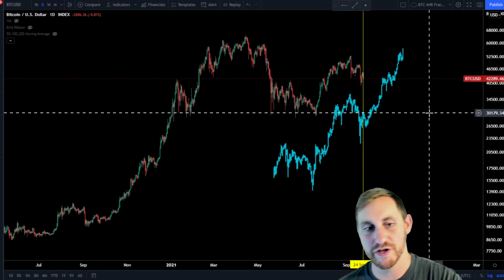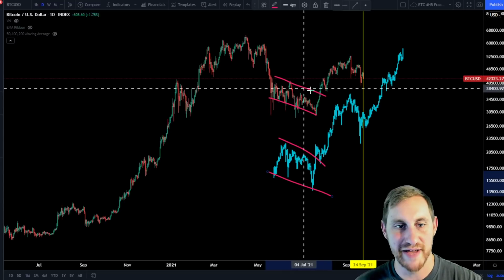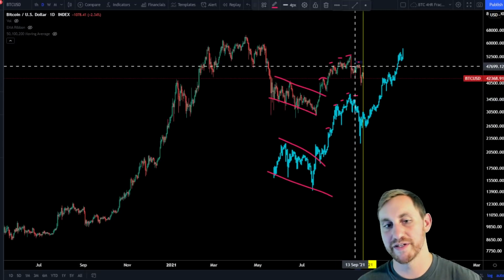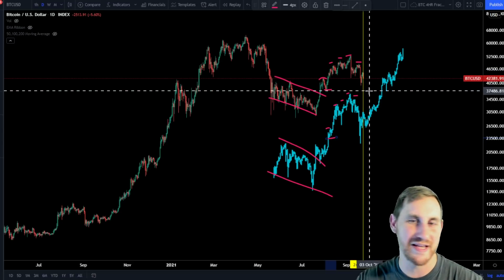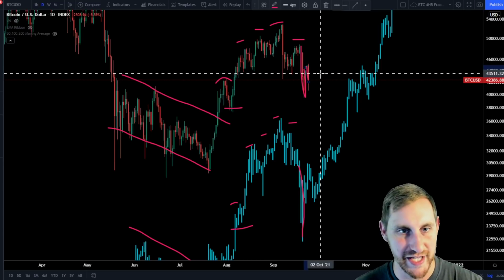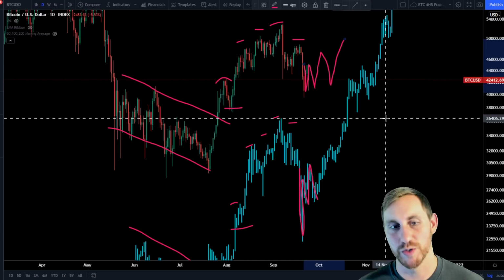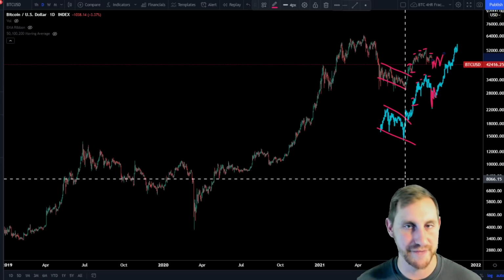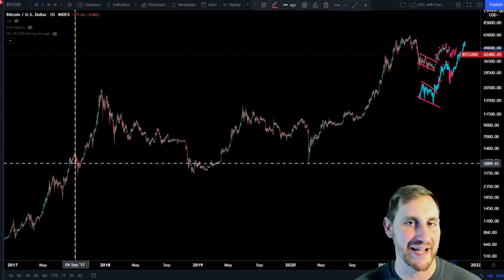BITCOIN FUD - THIS HAPPENED IN 2017, WATCH WHAT HAPPENED AFTER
Bitcoin is dropping after more China FUD, will we repeat the same pattern BTC did in 2017? Will we deviate from the fractal? Lets find out what Bitcoin price movements might look like coming up for the rest of 2021.